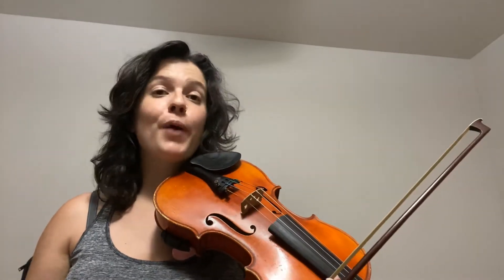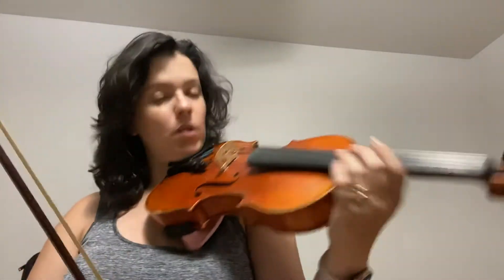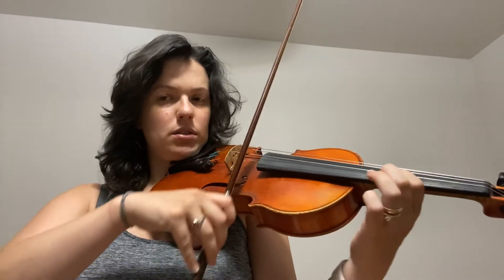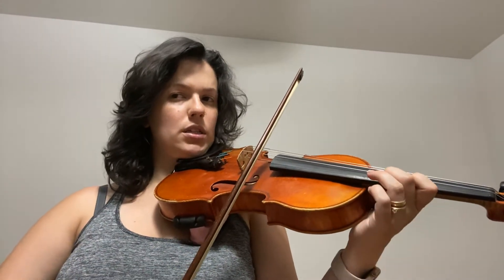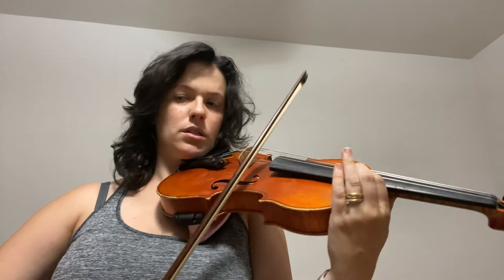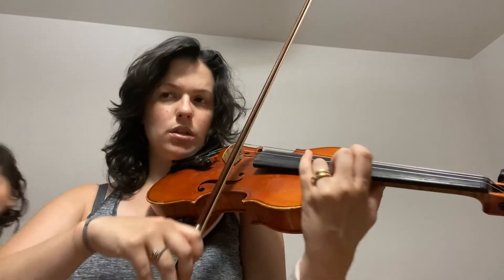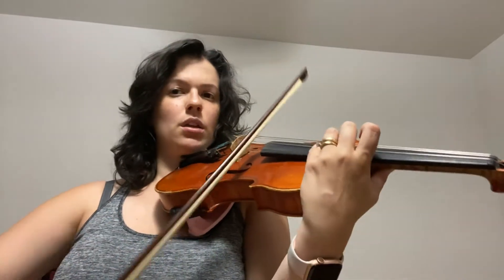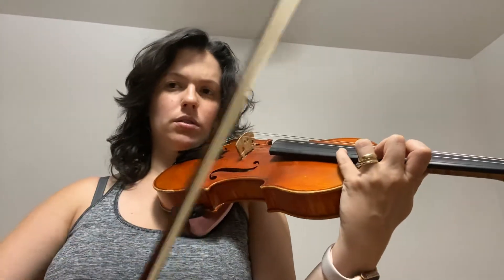SDO excerpt 2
Practice tempo